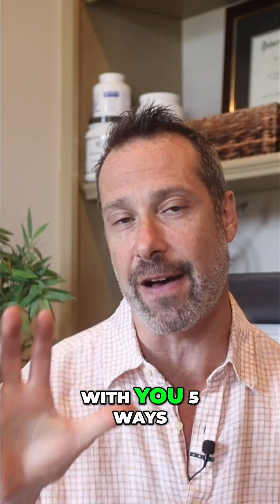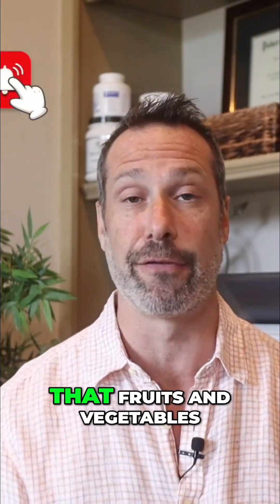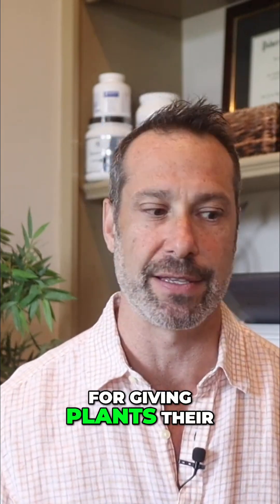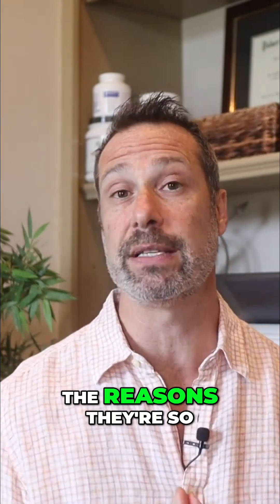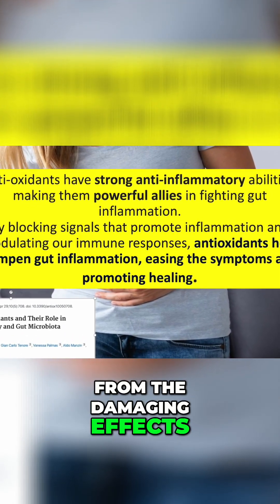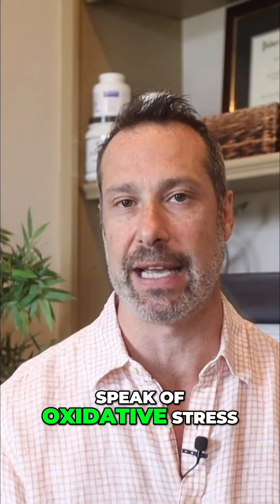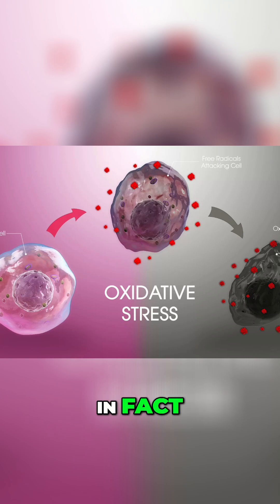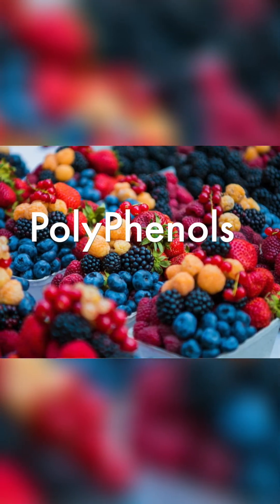5 Ways Polyphenols SUPERCHARGE Your Gut Health!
Discover how polyphenols, potent compounds in fruits and vegetables, can revolutionize your gut health. Learn how they reduce inflammation and combat oxidative stress for a happier, healthier you.